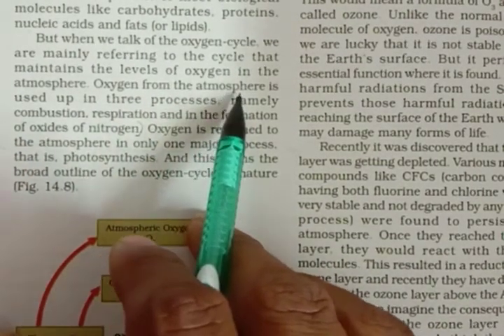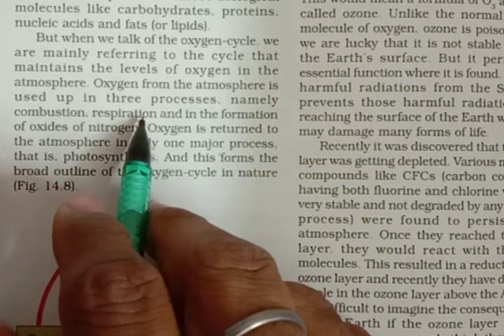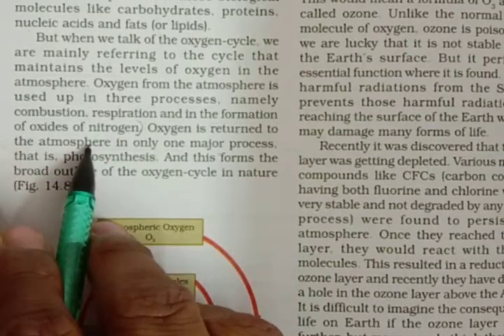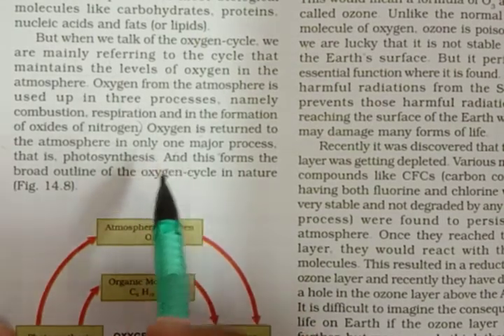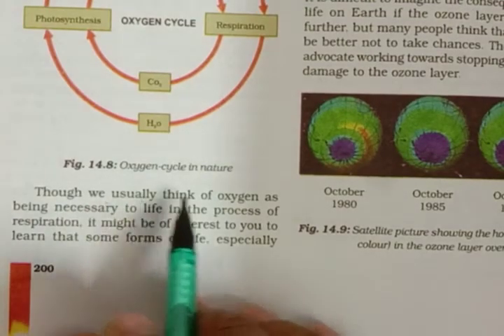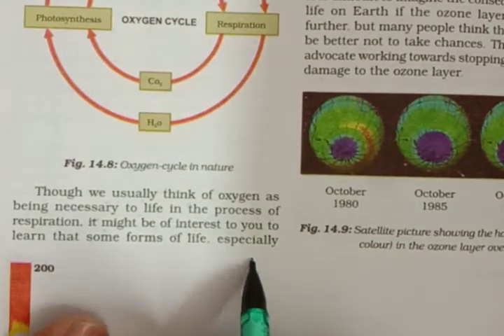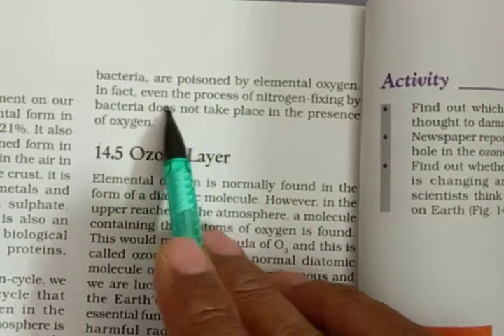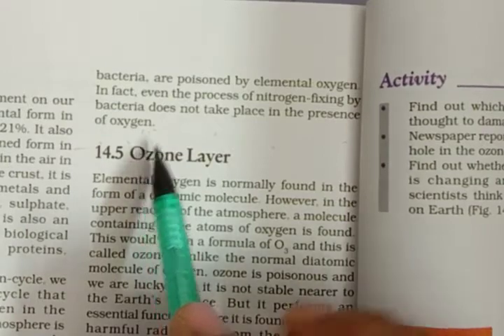ARYA INSTITUTE OF ENGLISH MEDIUM, STD 9th, Science, lesson No 14,part 3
STD 9th,
Science
Lesson No 14
Natural resources
Part 3